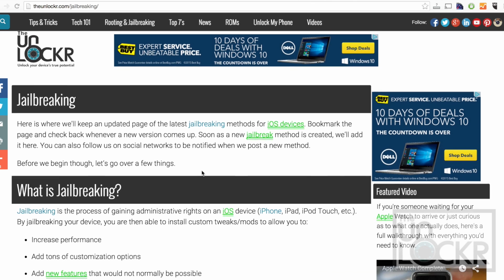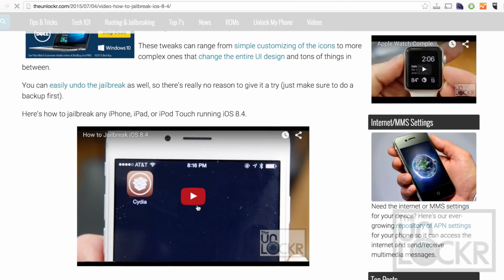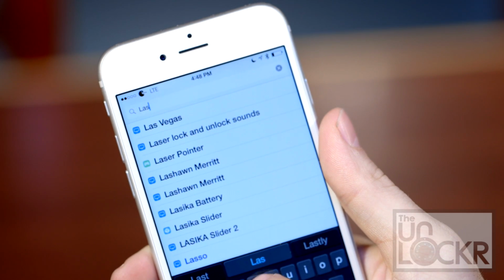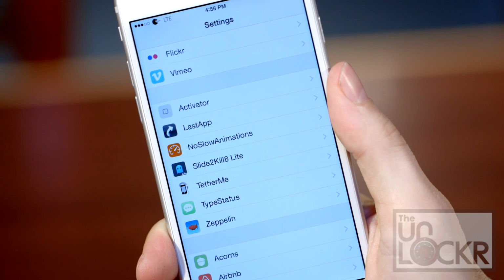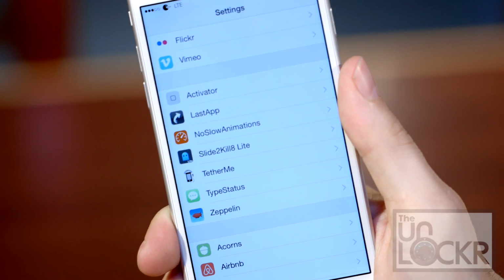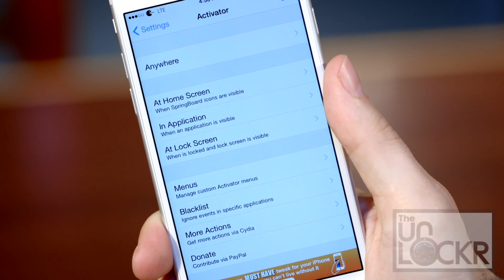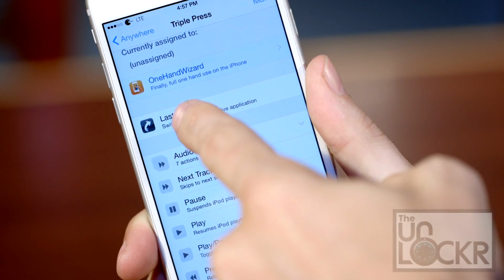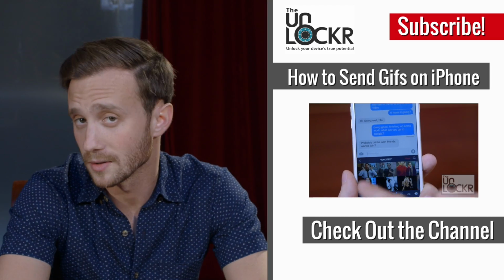How to Enable a Back Button for iOS 8 (JB Tweak)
In order to go to the previous app, you're required to double-press the Home button on your iPhone and then select the app you wish to continue working with. If you don't like this way of iOS to switch between apps, you can use a Cydia tweak that lets you add a back button to your iPhone instead.